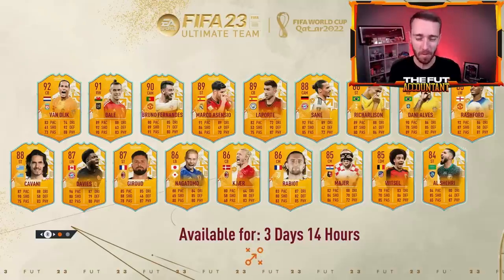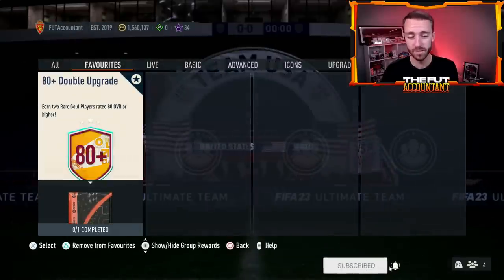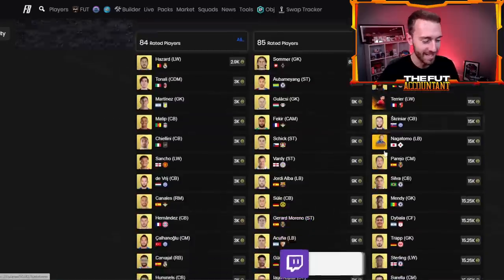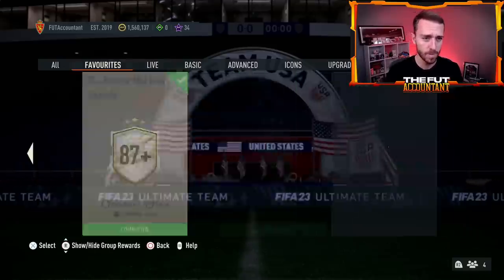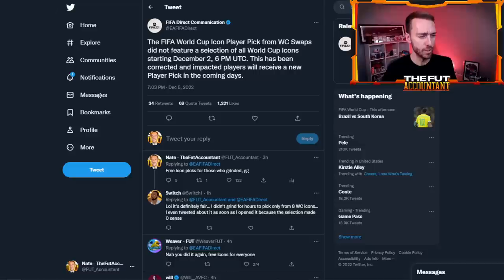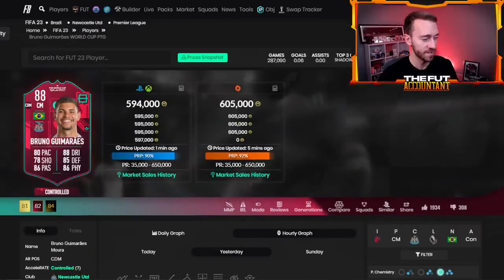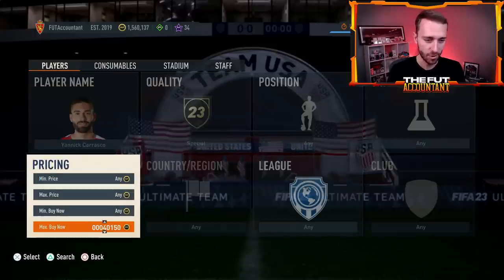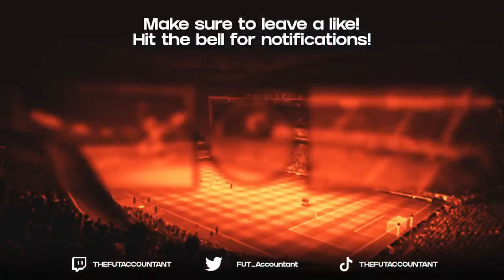Icon Packs are BACK & Prices are RISING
Fodder to the MOON! EA dropped the 87+ Base / Mid Icon Pack and it's making prices good all sorts of crazy on the SBC fodder market. In today's video we break those movements down and talk about the potential Tuesday content on FIFA 23!